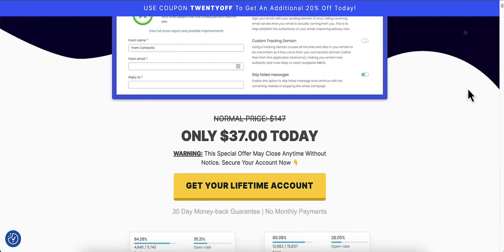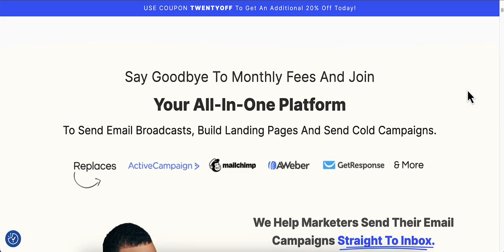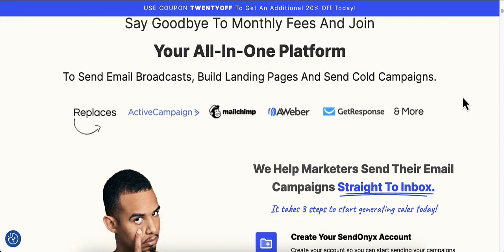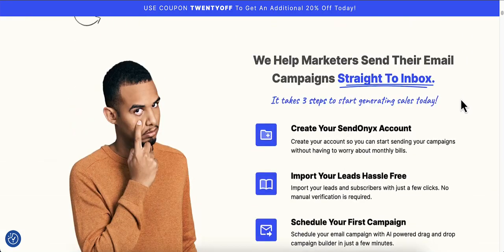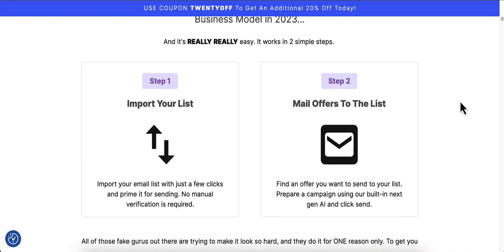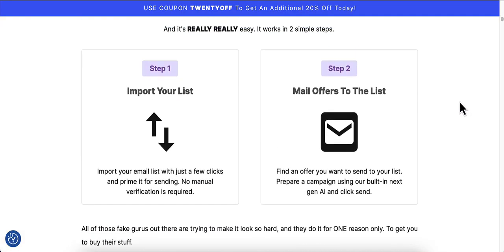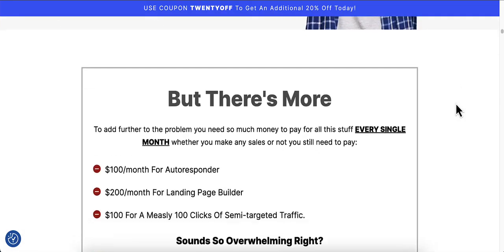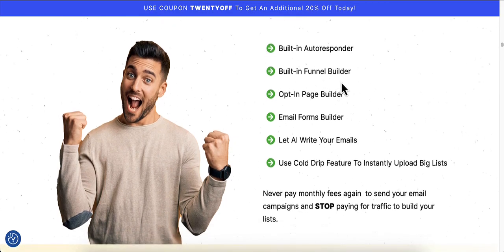SendOnyx - 📩Review 📧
Next Gen Email Autoresponder with Landing Page builder and drip campaigns included. No monthly fees. Upload your subscriber list without hassle or limitations and start sending campaigns.

3 steps to start generating sales today!
Step 1: Create Your SendOnyx Account
Create your account so you can start sending your campaigns without having to worry about monthly bills.

Step 2: Import Your Leads Hassle Free

Step 3: Schedule Your First Campaign

Schedule your email campaign with AI powered drag and drop campaign builder in just a few minutes.

It works in 2 simple steps:-
Step 1: Import Your List
Import your email list with just a few clicks and prime it for sending. No manual verification is required.

Step 2: Mail Offers To The List
Find an offer you want to send to your list. Prepare a campaign using our built-in next gen AI and click send.